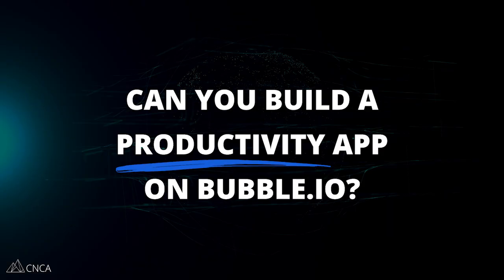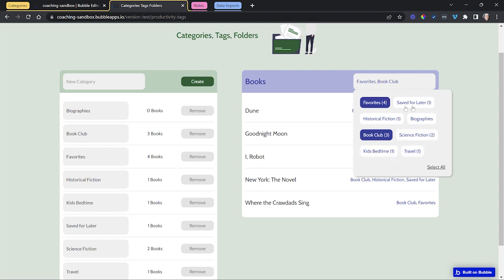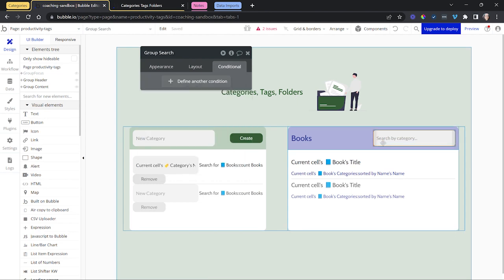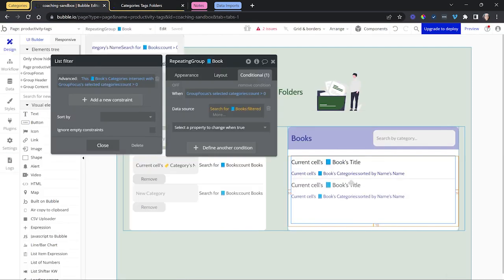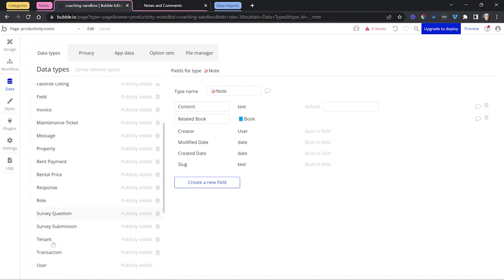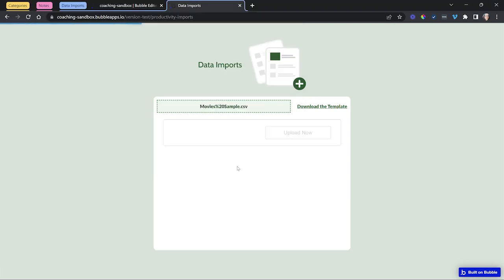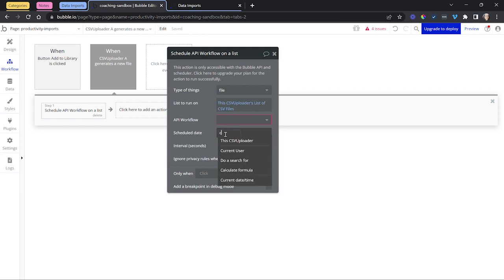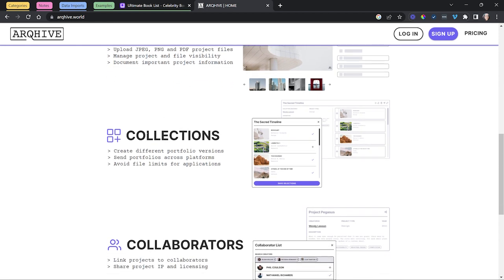Building a Productivity App on Bubble.io (Everything You Need to Know)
Productivity apps come in lots of different shapes and forms…

- Think Trello - an app for organizing projects.
- Or Goodreads - a platform for finding and tracking books you read.
- Mint is another - it helps you manage and track finances.
- MyFitnessPal falls into this category, too - it guides you through tracking and managing nutrition.
- One more example would be Brainscape - a “flashcard” app to help you study.

While all of these apps are different, their common thread is content management…

And in this video, we’re walking through everything you need to know about building one of these types of apps on Bubble.

Watch now for a breakdown of Bubble’s capabilities when it comes to productivity apps, plus how to approach building the core functionality of them…

And be sure to watch the examples of real productivity apps that have actually been built by other founders on Bubble.

To get all the insight you could possibly need on this type of app, check out the video now.

0:00 - Productivity apps on Bubble
0:42 - What is a Productivity App?
3:31 - Can my users collaborate on content?
4:09 - Categories, tags, folders
24:34 - Can my users create their own categories?
25:06 - Notes and comments
35:46 - Can I mention collaborators within comments?
36:16 - Data imports
47:45 - Can I email data to my app's database?
48:31 - Example productivity apps